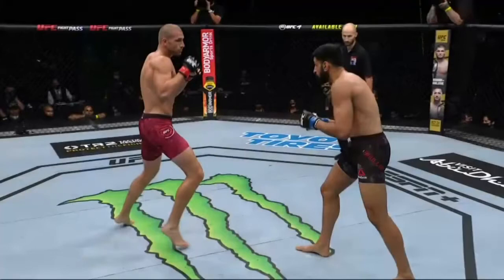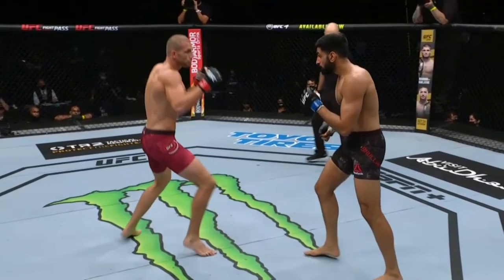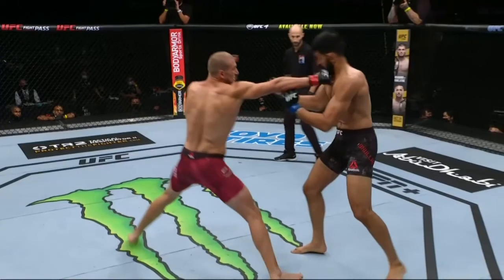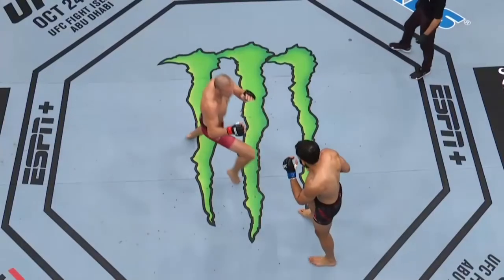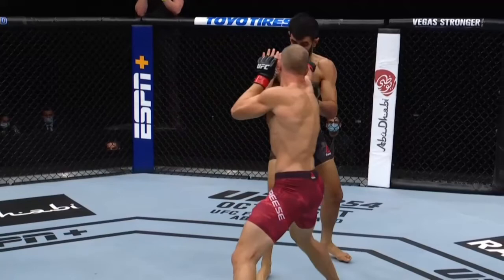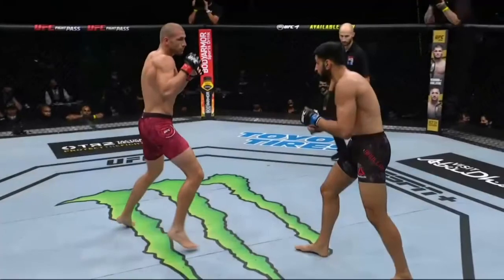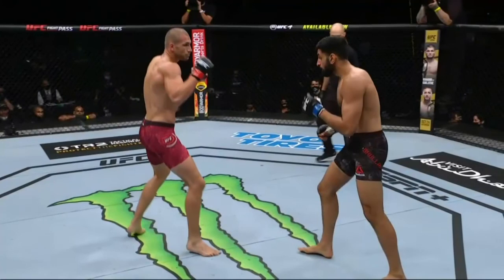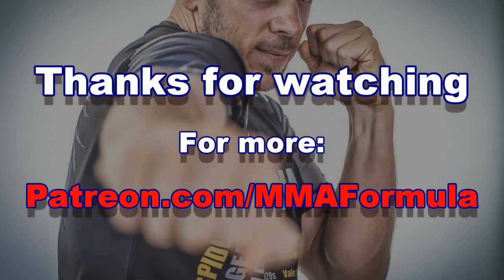How did Tom Breese KNOCK OUT KB Bhullar at UFC Fight Night Moraes vs Sandhagen?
A quick analysis of how Tom Breese KNOCKED OUT KB Bhullar at UFC Fight Night Moraes vs Sandhagen. Breese showed some excellent footwork and crisp striking. His jab was picture perfect and got him the win. In this video I explain the main components of how to develop such a jab.
The Leg Kick: Your Ultimate Guide to Using The Leg Kick for Mixed Martial Arts